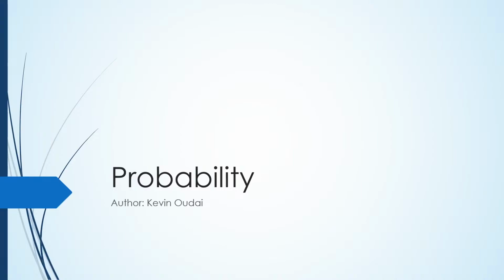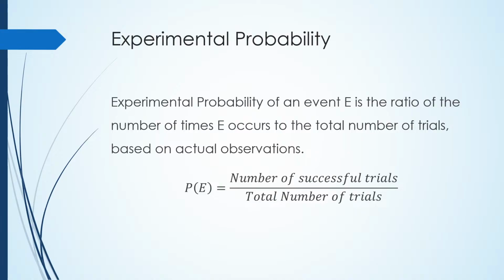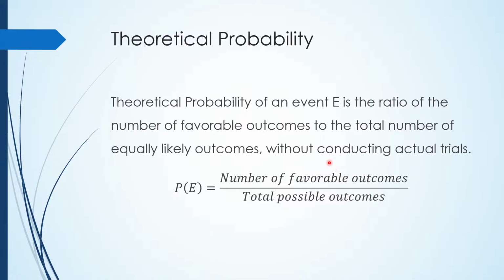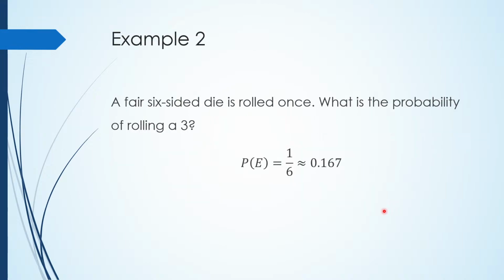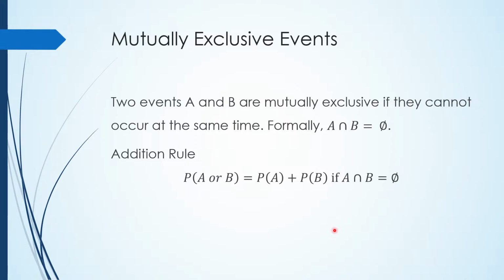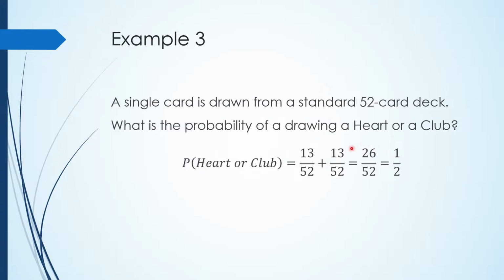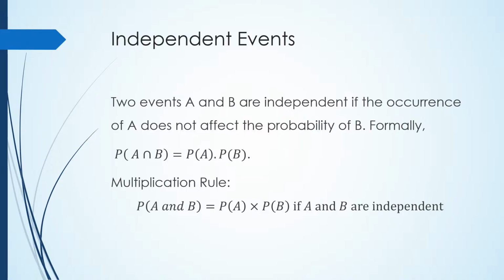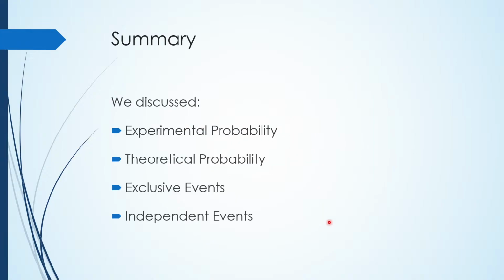CSEC Mathematics: Lesson 063 - Probability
In this lesson we will learn how to calculate the theoretical and experimental probability of a simple event.

0:04 - Introduction
0:18 - Objective
0:31 - Experimental Probability
1:22 - Example 1: Coin Flip
1:47 - Theoretical Probability
2:34 - Example 2: Dice Throw
3:08 - Mutually Exclusive Events
3:56 - Example 3: Draw a Card
4:57 - Independent Events
5:51 - Example 4: Dice and Coin
6:21 - Summary
6:37 - Thank you